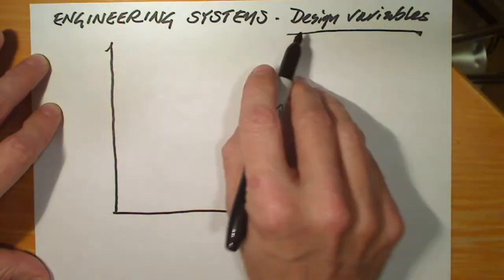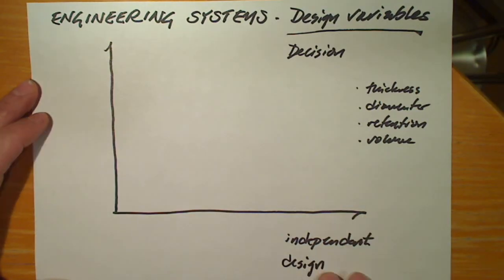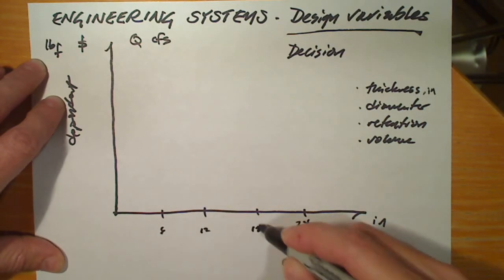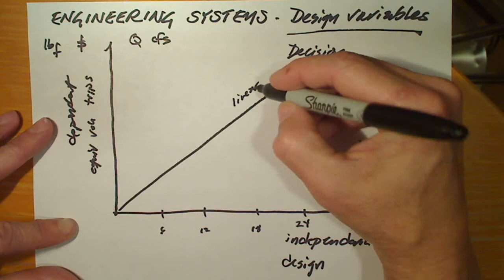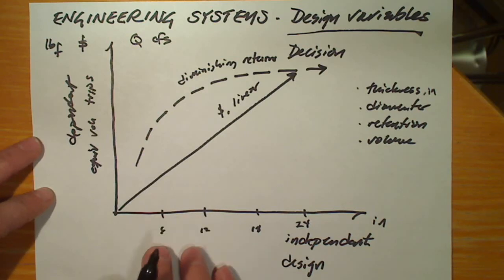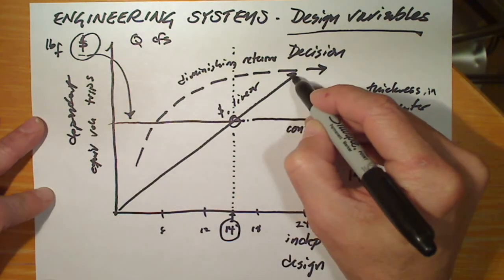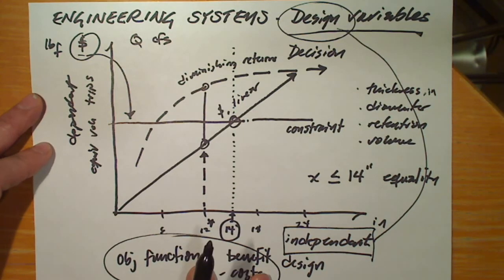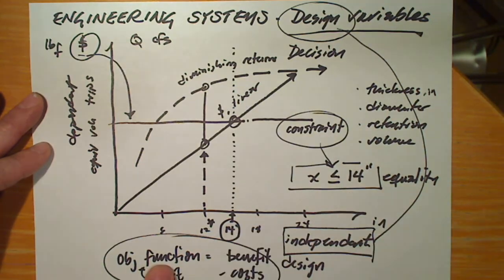Engineering Systems: Design variables, constraints, objective function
Design (or decision) variables are those over which the engineer exercises discretion.  Design variables are the independent variables in an engineering model.  Constraints are those equations that limit engineering discretion.  The objective function is the equation that determines whether one feasible design is superior to another.